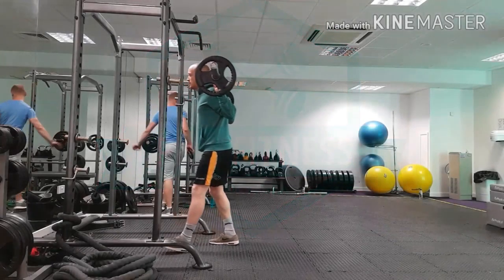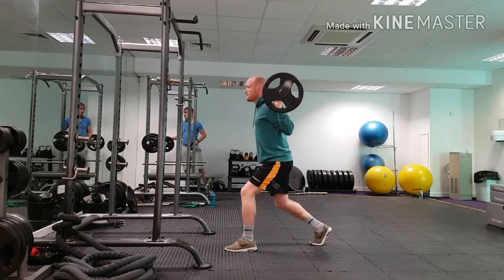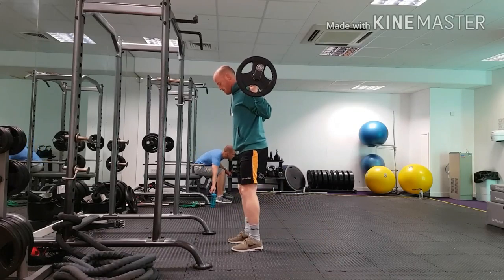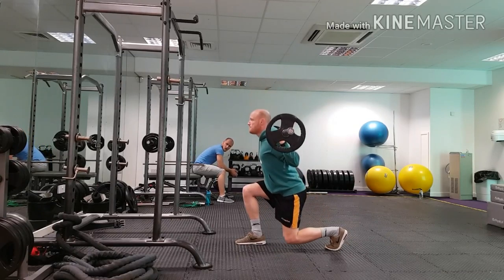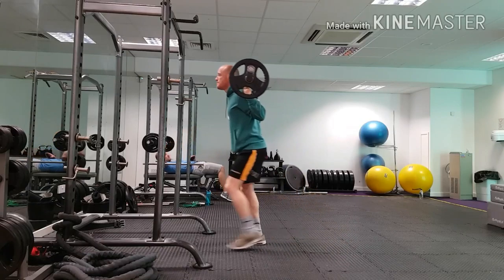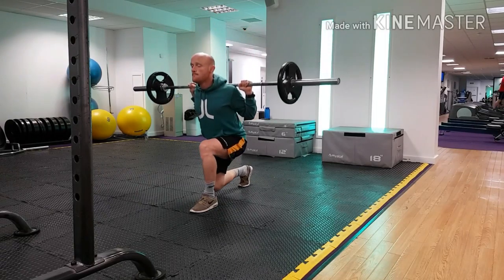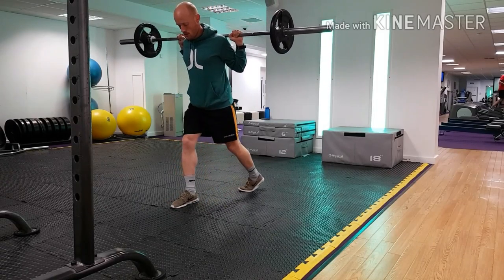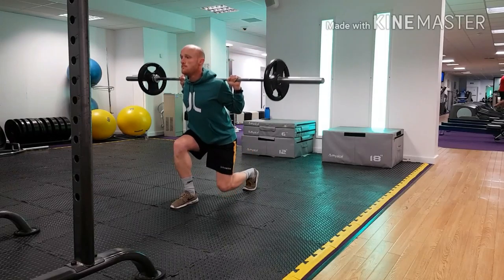BARBELL SPLIT SQUAT TUTORIAL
BARBELL SPLIT SQUAT